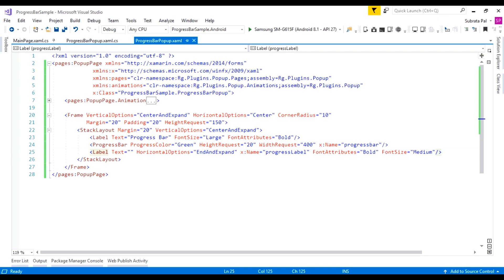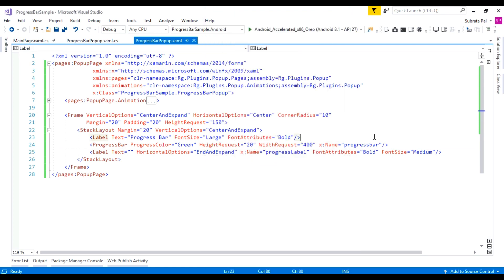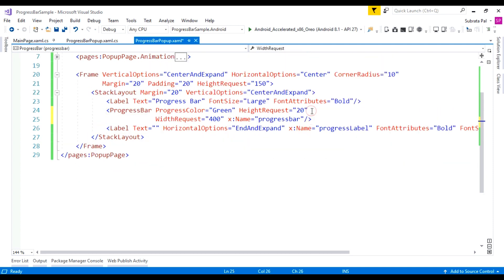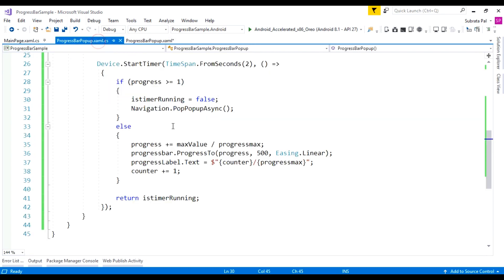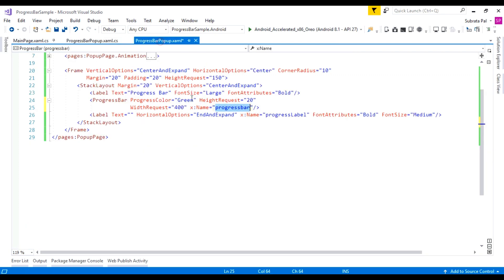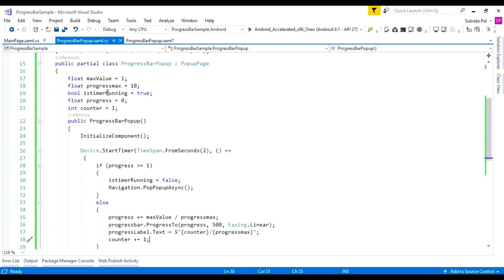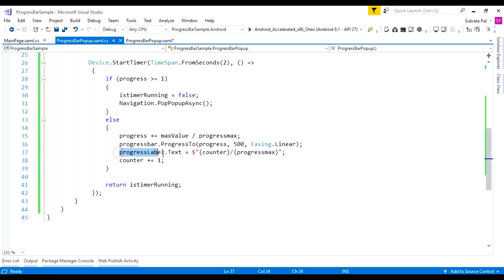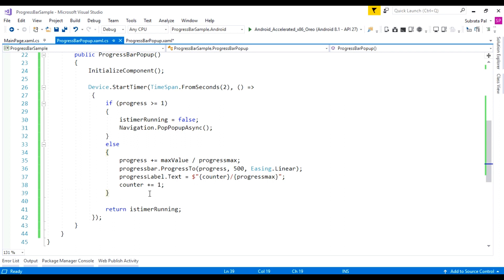Progress Bar in Xamarin Forms - Xamarin Forms Tutorial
In this video you will learn how to use progress bar inside our application.

Xamarin Forms Tutorial